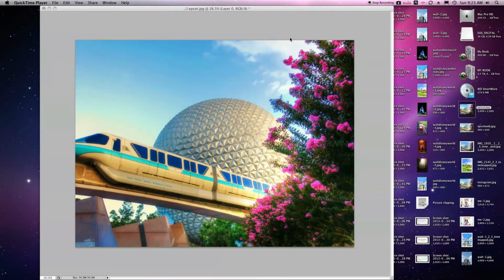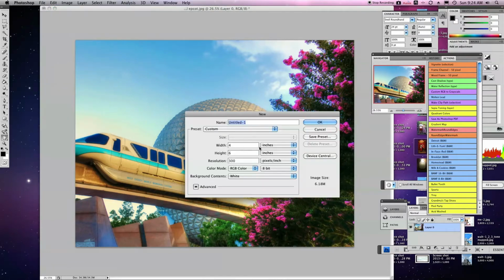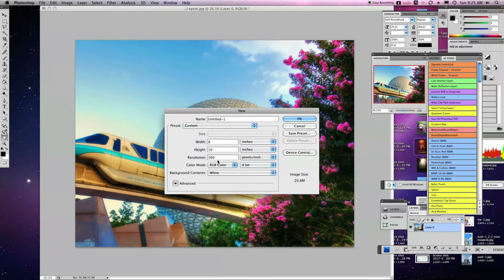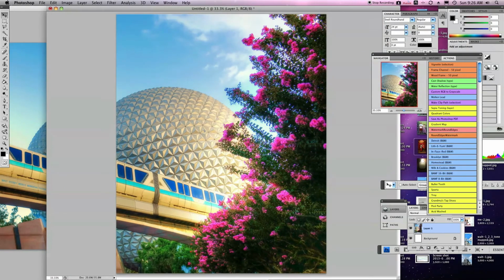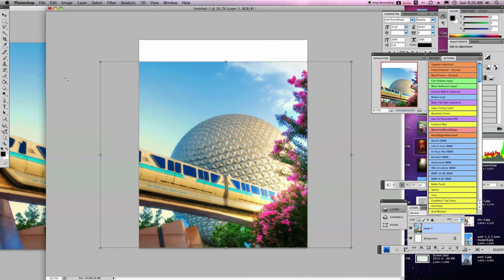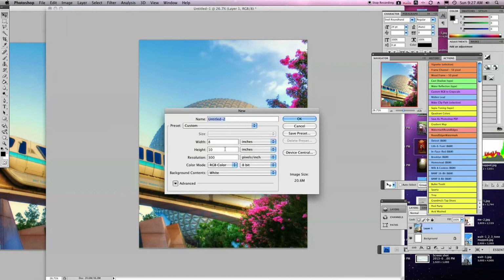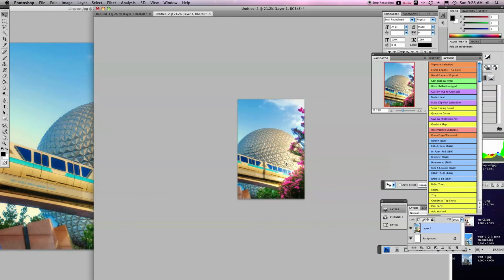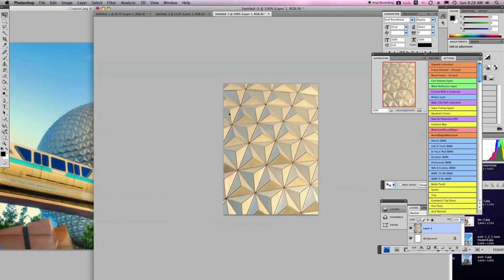How to Transform a Landscape image into a Portrait image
Jayson from Jayson's Photography teaches you how to transform a Landscape image into a Portrait image in Photoshop